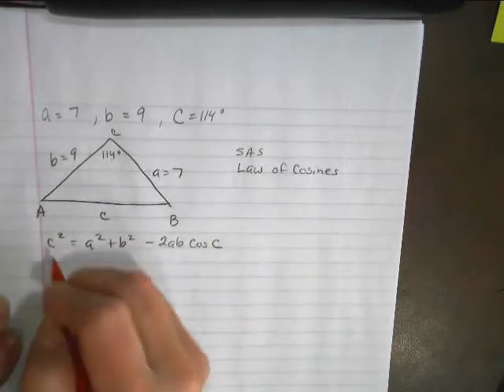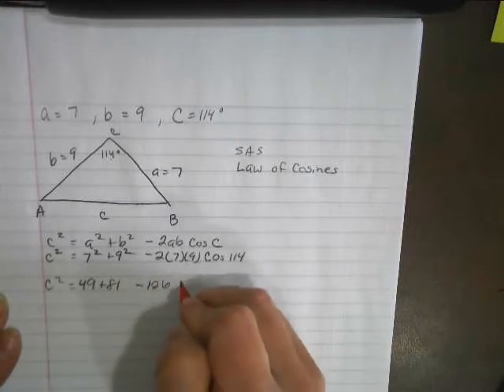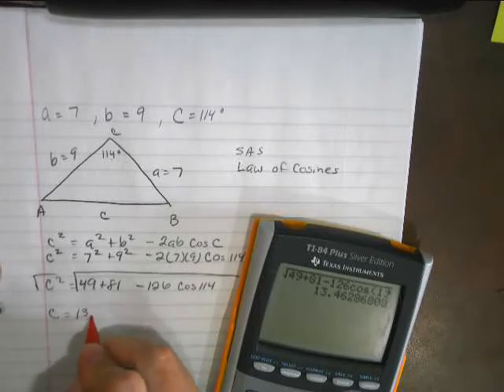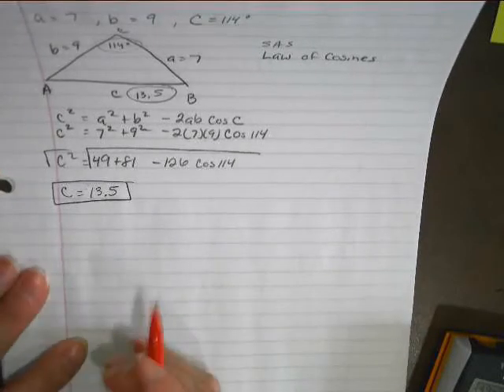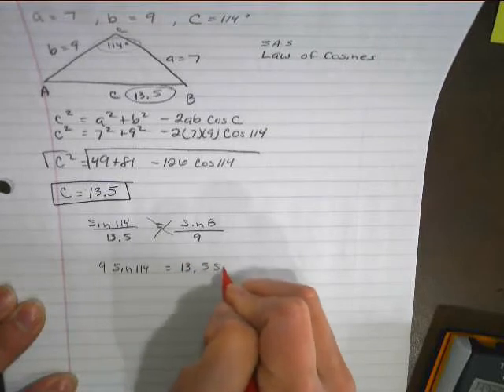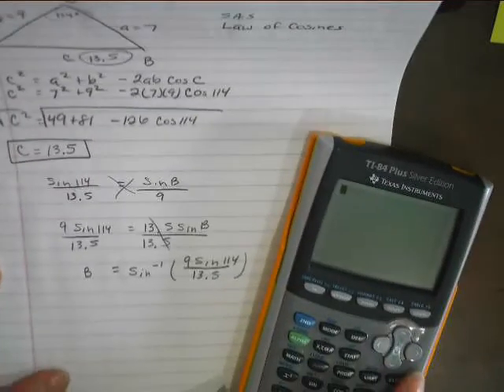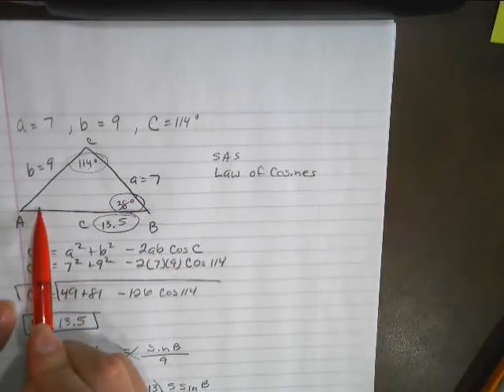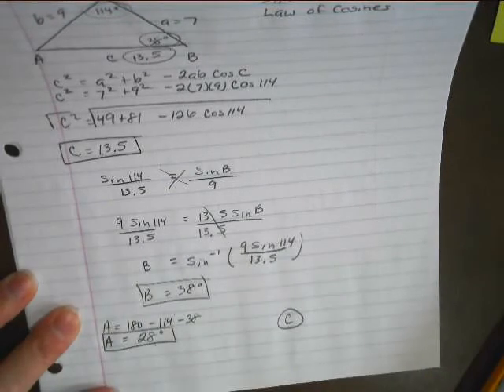law of cos att check.mp4